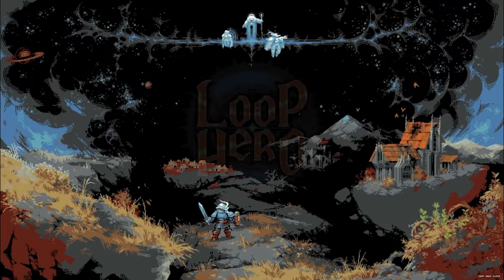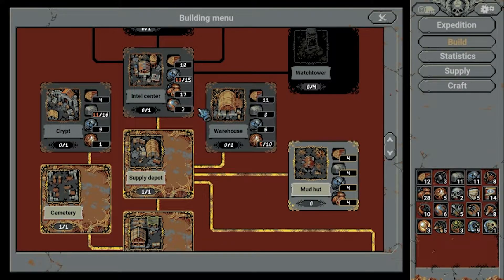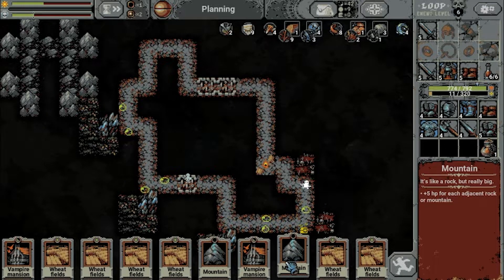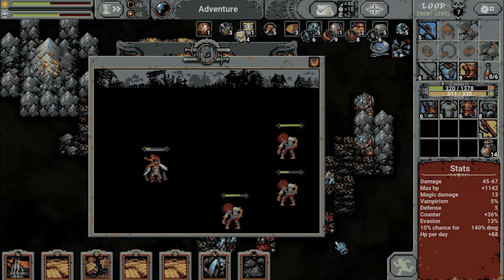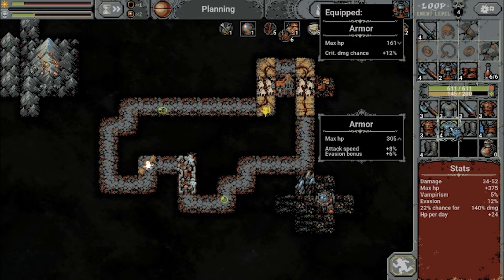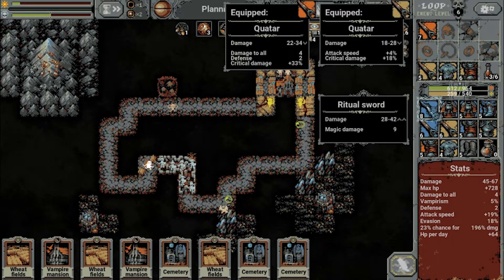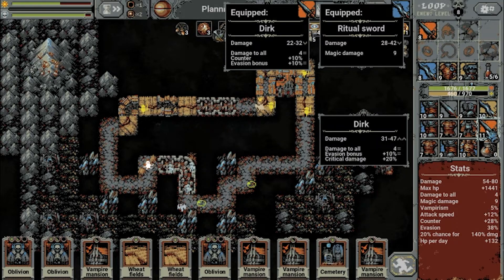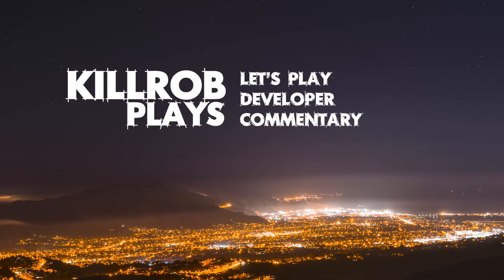Loop Hero Ep.09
In this series we dive into the gameplay of Loop Hero, a roguelike, auto-battling, deck-building, RPG, ... a weird but fun combination of a game!